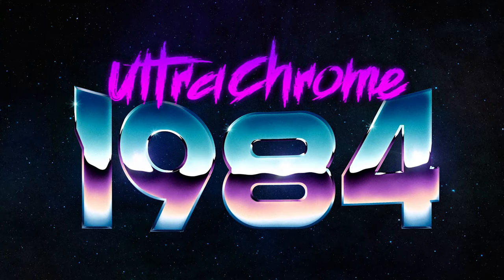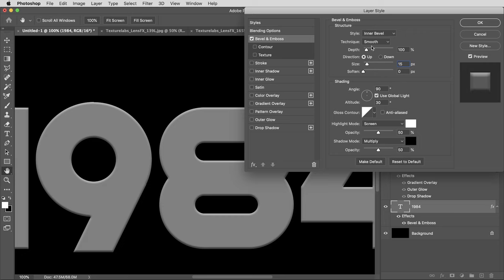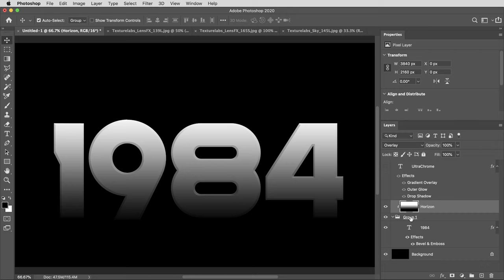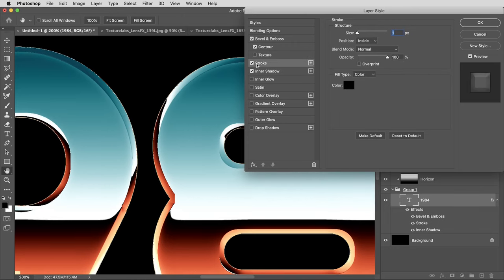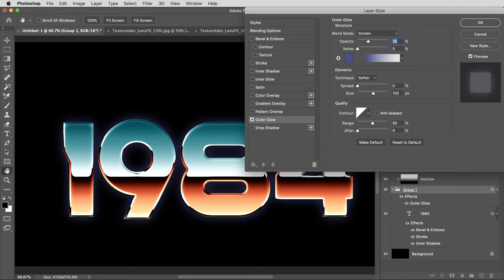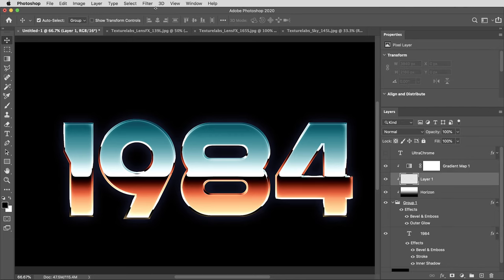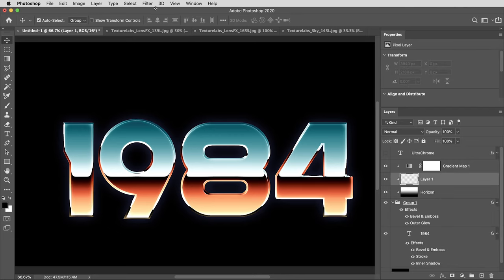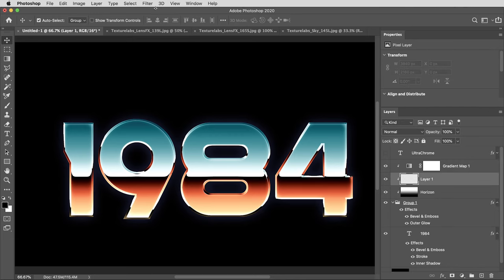How to Create Super Rad 80's Chrome in Photoshop!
Create hyper-stylized 1980’s chrome text and logos with a few versatile techniques in Adobe Photoshop! In this tutorial, we’ll cover the basic process of how to set up a chrome reflection that can be customized for infinite different looks, plus a few extra details to give the image some hyper-realistic radness.

CONNECT AND SUPPORT TEXTURELABS!
Insta, Facebook, Twitter tag: @texturelabs